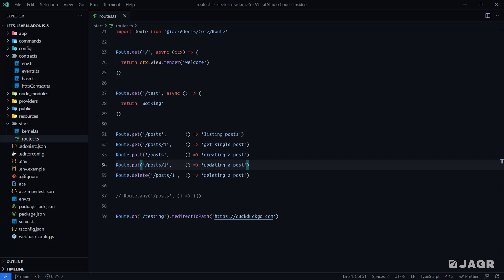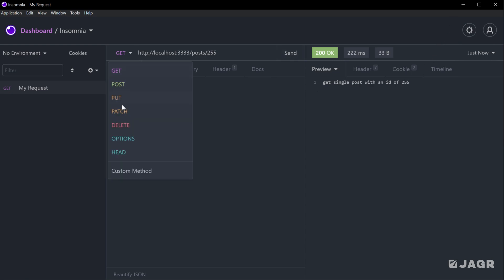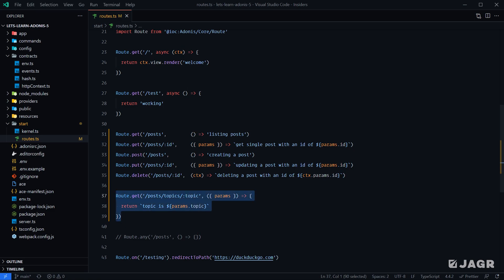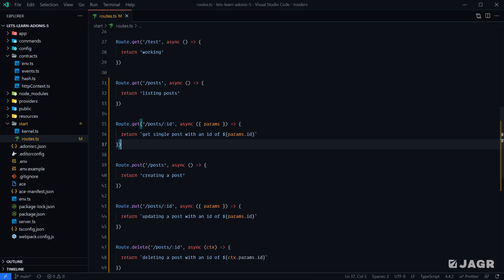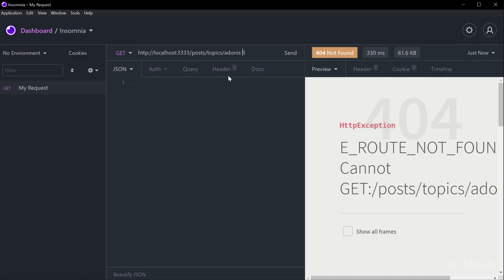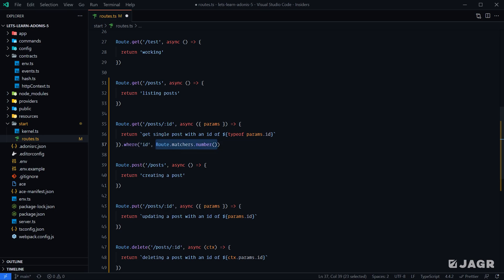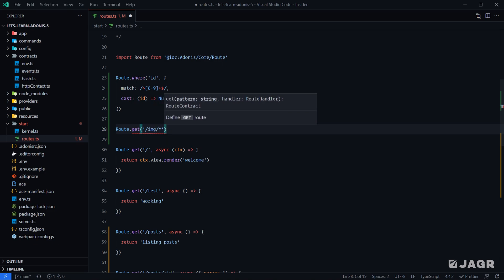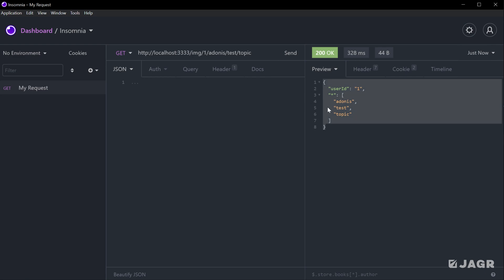Let's Learn AdonisJS 5: Ep 2.1 - Dynamic Routing with Route Parameters in AdonisJS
In this lesson, we go in-depth with route parameters covering optional route params, validation using matchers, casting, wildcards, and a few things to watch out for.

Timestamps:
00:00 - What are Route Parameters
00:33 - Defining a Route Parameter
01:07 - Access Route Parameter Value
02:40 - Optional Route Parameters
05:15 - Route Parameter Validation
08:03 - Built-in Route Matchers
08:55 - Cast Route Parameter Value
10:24 - Global Route Parameter Validation & Cast
11:20 - Wildcard Route Parameters